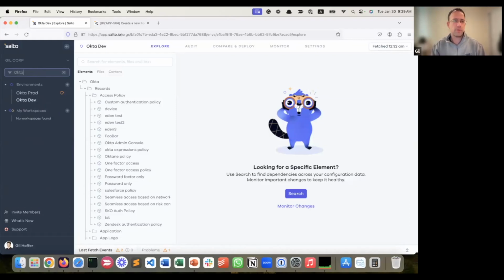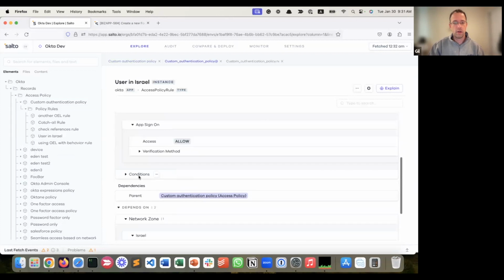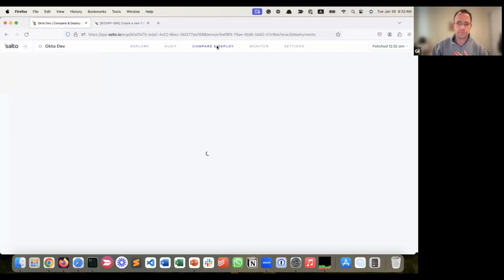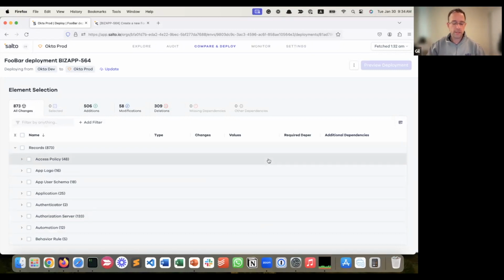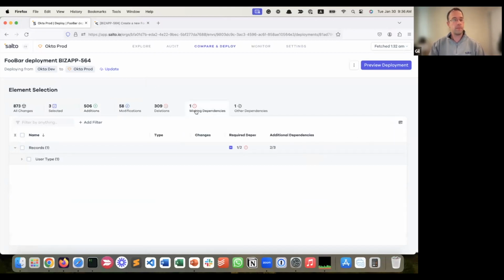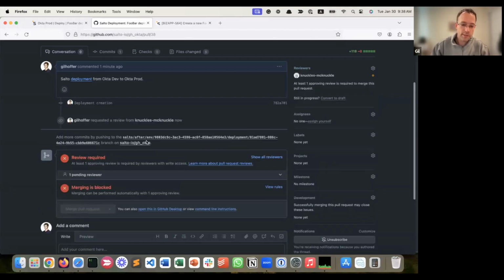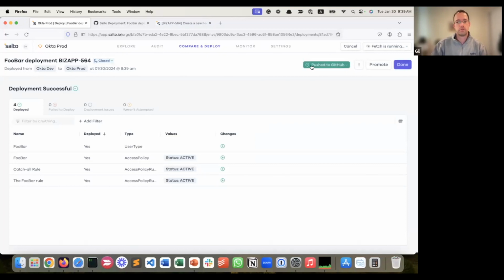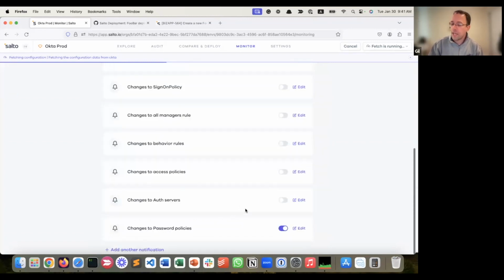Salto for Okta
In this demo:
0:00 Intro
0:10 Exploring your Okta configuration
03:30 Deploying a change
05:05 Comparing Preview and Production tenants
08:00 Deployment summary
08:10 Git integration & Pull Requests
11:10 Recap
11:33 Monitoring changes